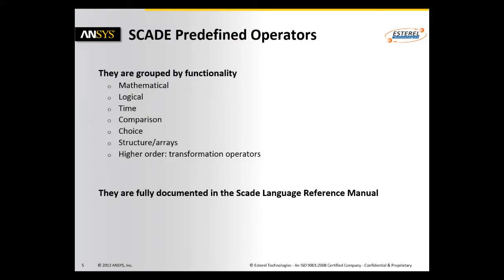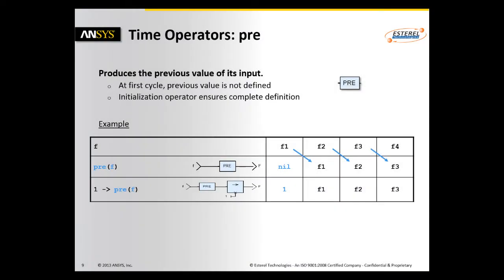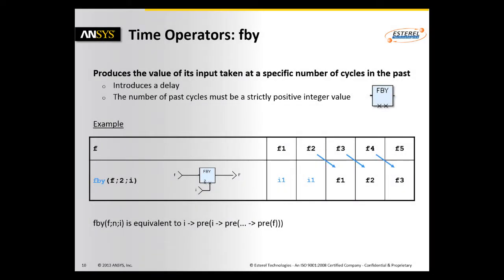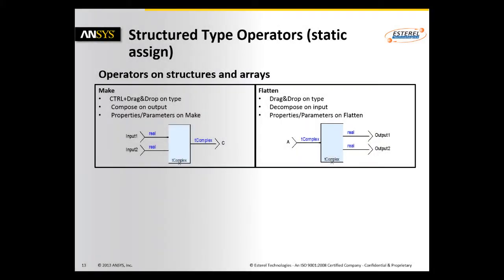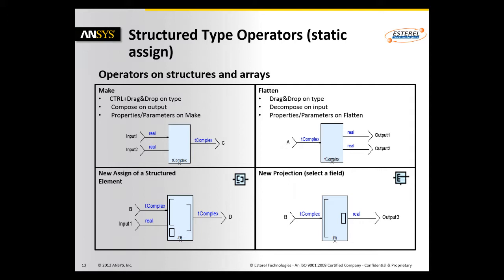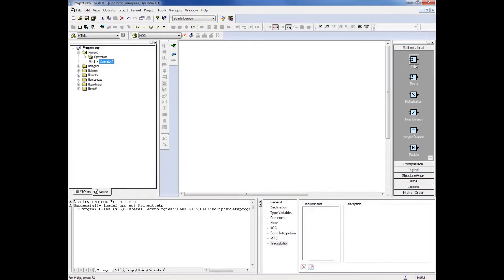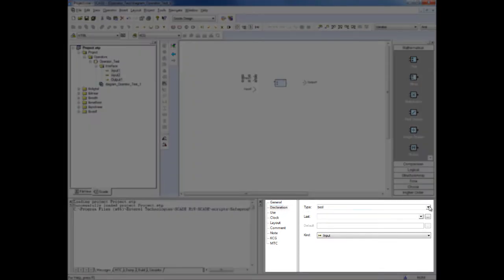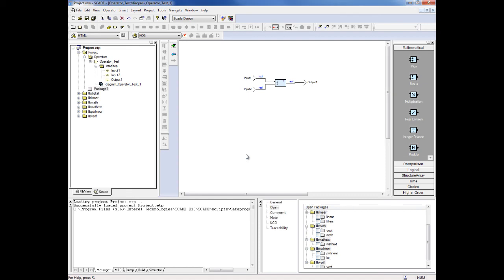SCADE Basic Training Data Flow Operators in SCADE Suite